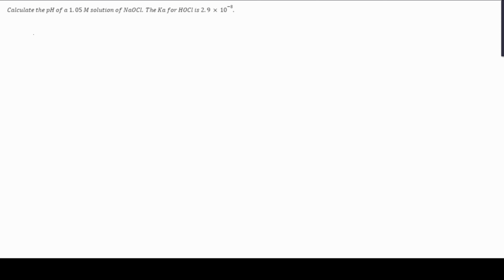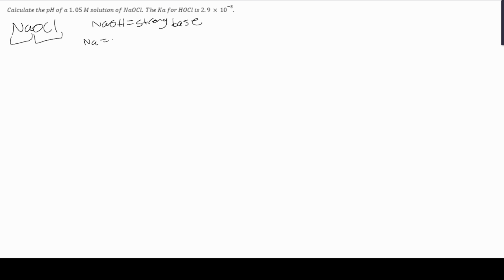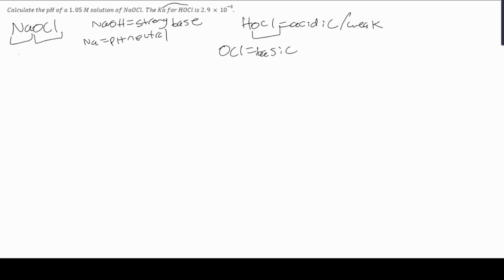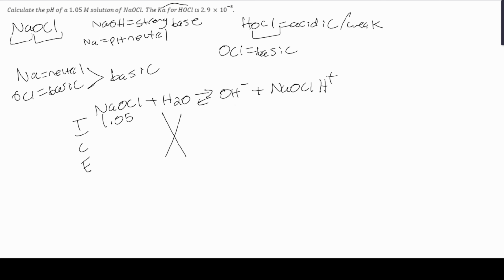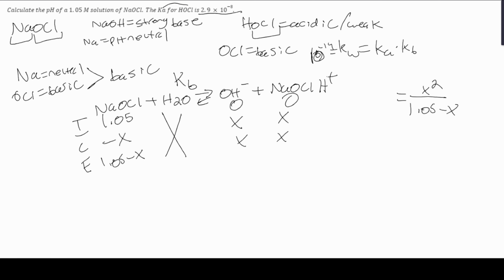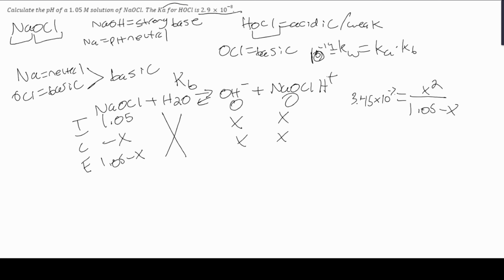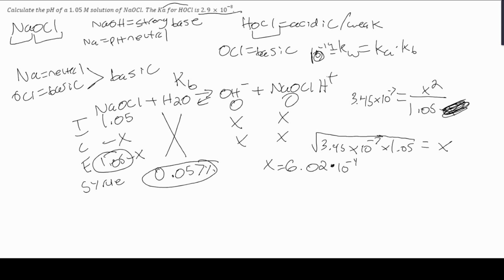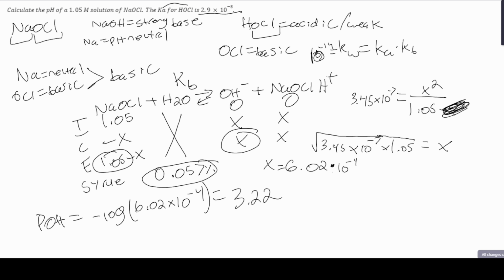Calculate the pH given Ka - General Chemistry 2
This problem involves finding pH given the Ka of an acid. It is solved primarily by realizing that the solution is basic, using a base dissociation ICE table, and using Kb.